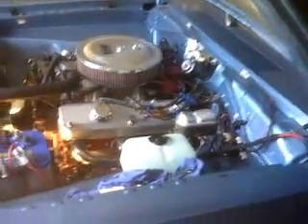My 71 Plymouth Duster, and my 79 Dodge Warlock II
Short video about my 71 Duster and my 79 Warlock.